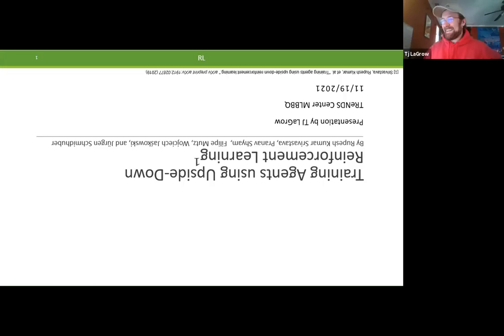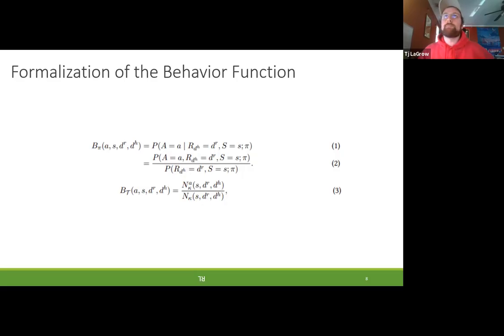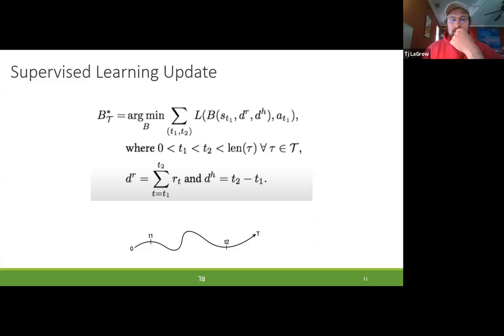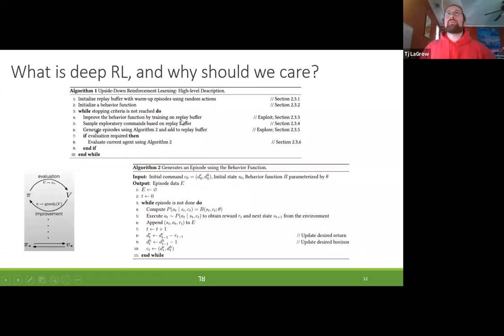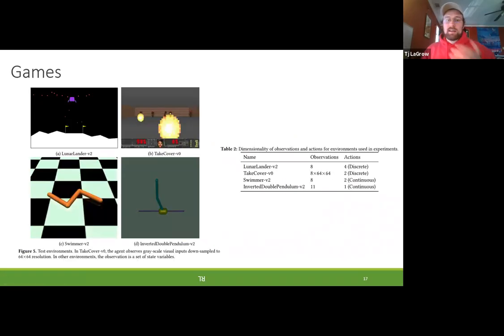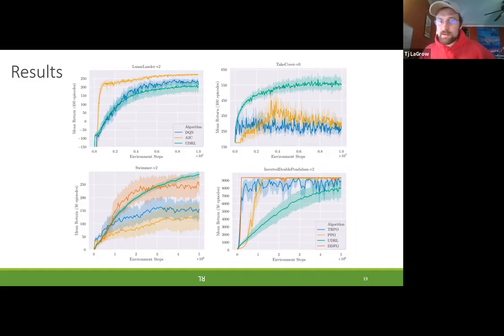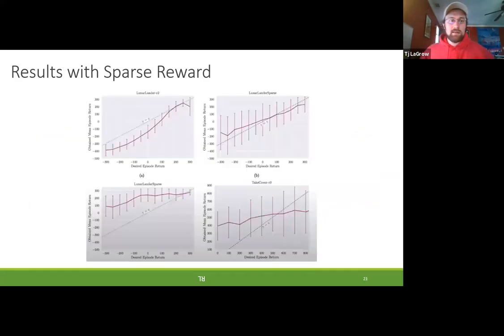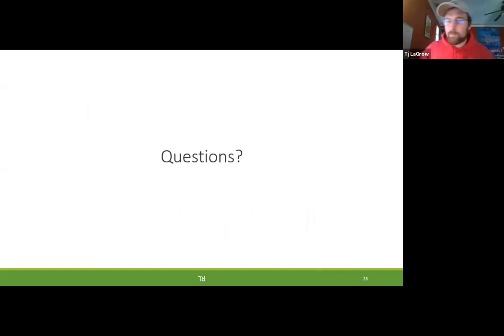Upside-Down Reinforcement Learning | MLBBQ | Theodore LaGrow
Upside-Down Reinforcement Learning (UDRL), a refreshingly different take on how we train intelligent agents. Instead of predicting long-term value or optimizing opaque reward signals, UDRL treats rewards and horizons as commands, turning reinforcement learning into a supervised learning problem.

In this talk, Theodore LaGrow walks through Training Agents using Upside-Down Reinforcement Learning, breaking down how this framework works, why it’s conceptually cleaner than many classic RL setups, and where it actually holds up in practice. It’s a sharp, accessible look at an idea that foreshadows modern return-conditioned and sequence-model-based RL methods.

What You’ll Learn:
🧠 How Upside-Down RL reframes RL as behavior prediction from desired return + horizon
🎯 The behavior function: conditioning on goals instead of learning value functions
🔁 How UDRL compares to traditional RL algorithms and when it helps (and when it doesn’t)
📈 Why this perspective connects to goal-conditioned agents, Decision Transformers, and modern RL trends

Originally presented to the TReNDS Friday Reading Group on 11/19/21, this session offers a focused snapshot of a pivotal shift in how we think about training agents.